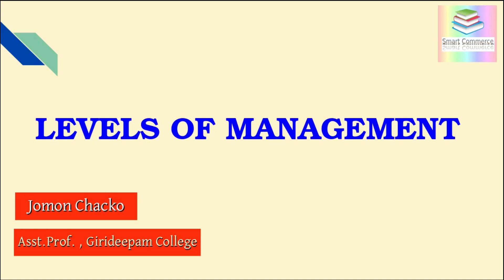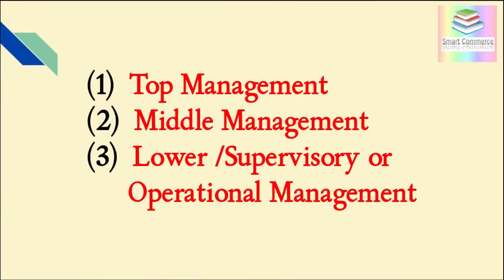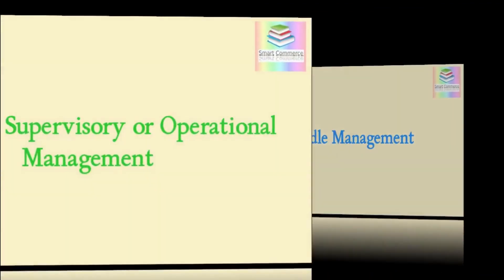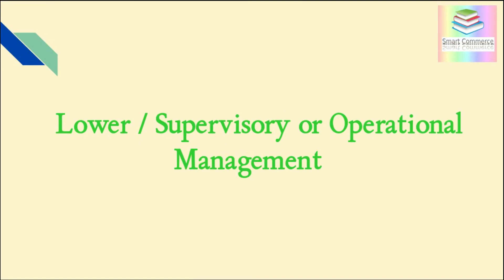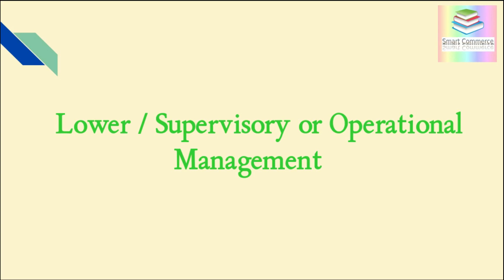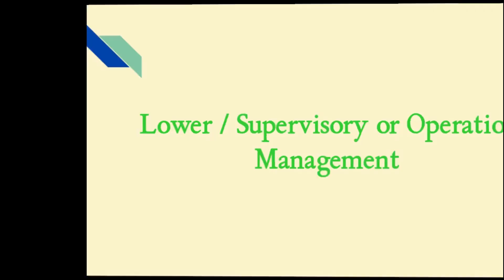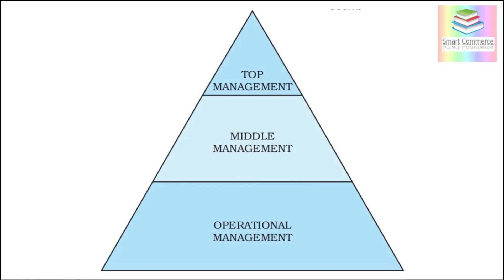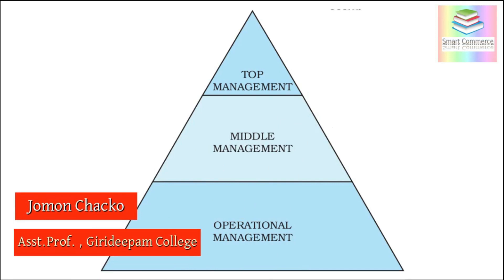CLASS 12 Business Studies : Nature and Significance of Management Episode 3 : English and Malayalam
Topics Covered :
Levels of Management - Top Management , Middle Managemen , Lower or Supervisory or Operational Management
By  Jomon Chacko M.Com. ( Finance ) , M.Com. ( Marketing ) , M.Phil.
      Asst.Professor
      Girideepam College